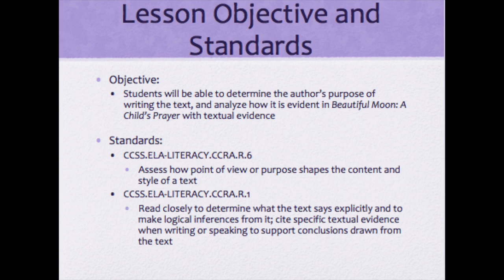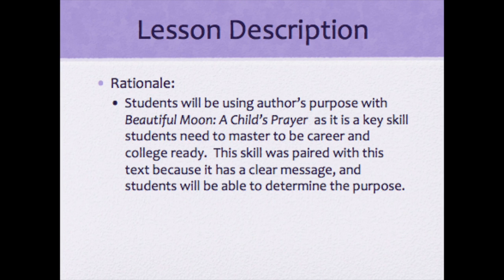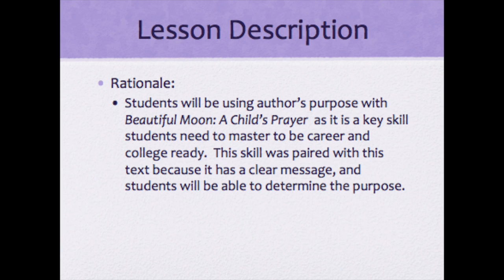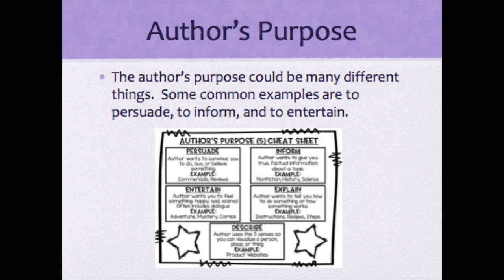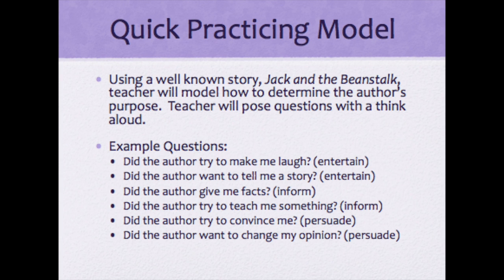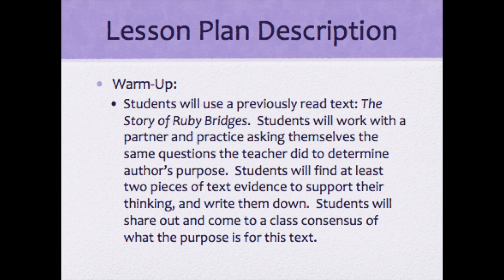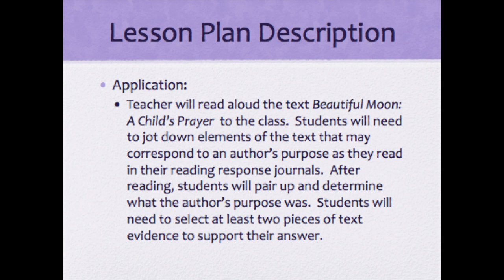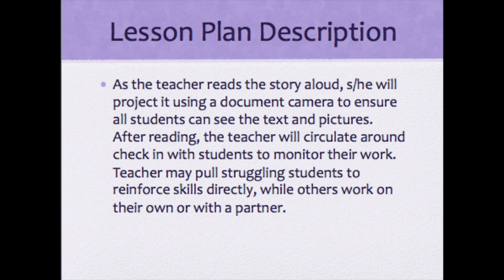Signature Assignment Mini-Lesson